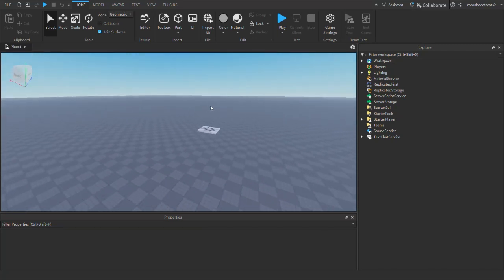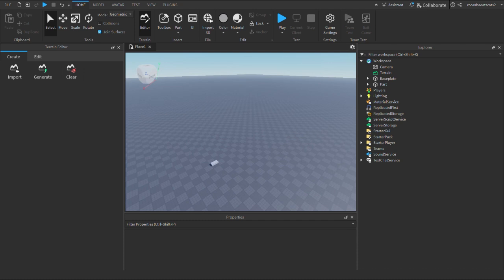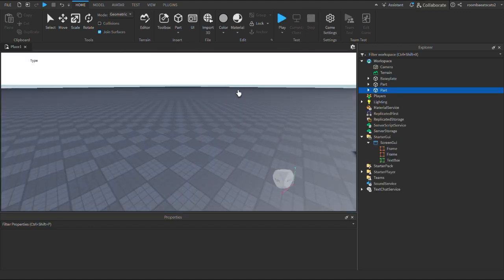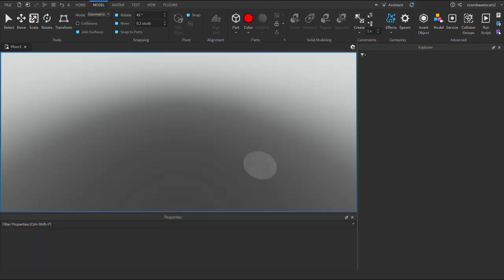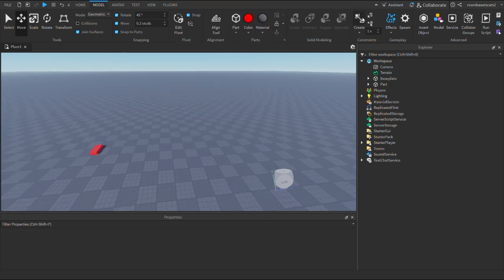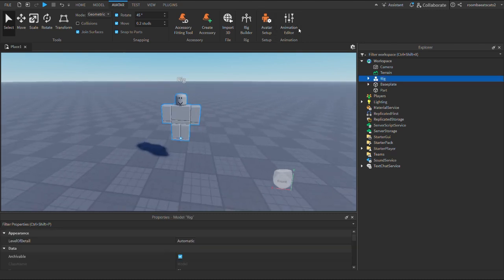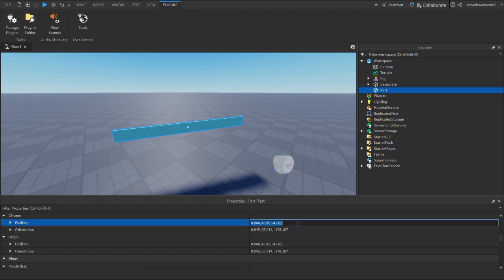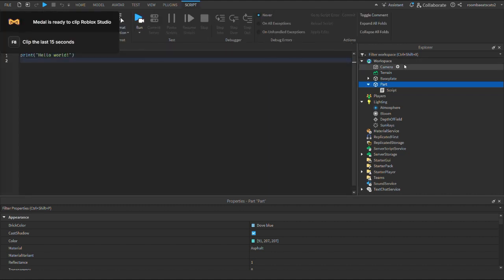Roblox Studio : Beginner Guide